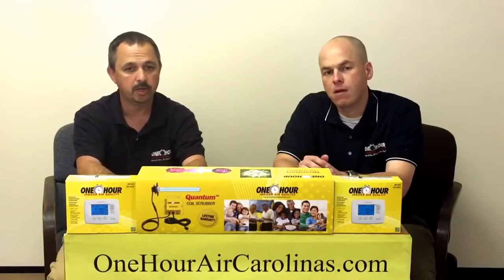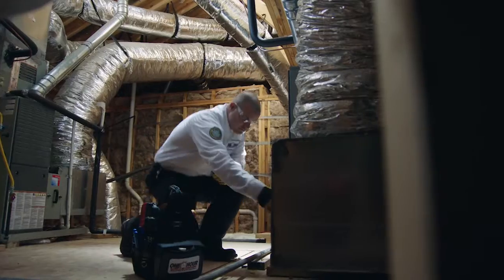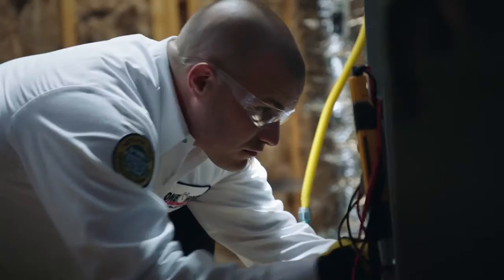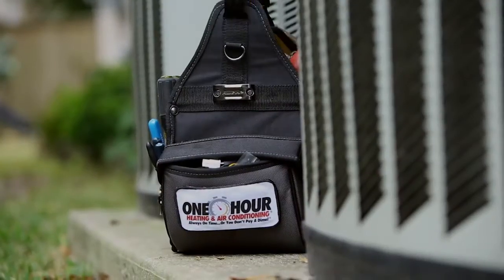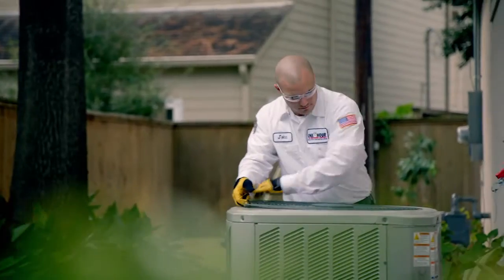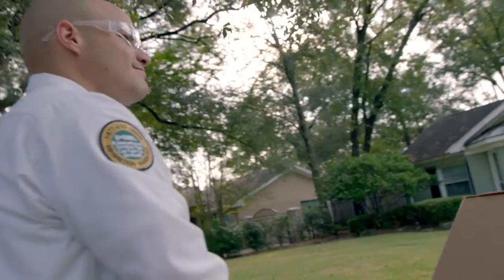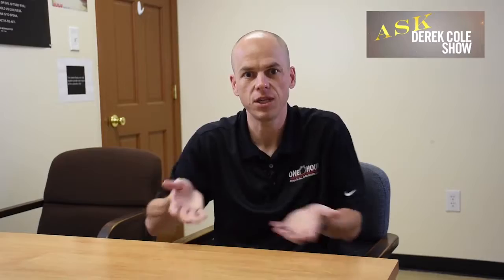The Comfort Zone | Short Film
Derek Cole is the General Manager of One Hour Heating & Air Conditioning®, an independently owned and operated franchise based in Laurinburg, North Carolina since 1953. He has more than 16 years of experience in the HVAC industry and has created two You Tube broadcasts, The Comfort Experts and AskDerekCole, filled with tips and tricks on saving energy and being comfortable. He was named the Top 40 under 40 in the HVAC industry by the News magazine and featured in Entrepreneur Magazine Franchise Player Spotlight. Derek has also been seen on CBS, FOX, NBC, ABC, and Bloomberg Business sharing about One Hour Heating & Air Conditioning®.